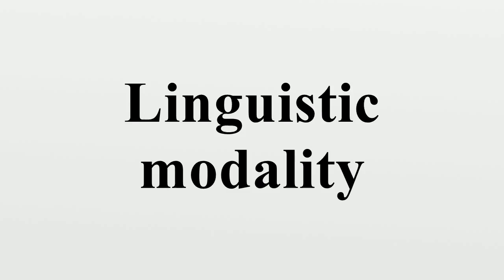Linguistic modality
In standard formal approaches to modality, an utterance expressing modality can always roughly be paraphrased to fit the following template: (1) According to [a set of rules, wishes, beliefs,...] it is [necessary, possible] that [the main proposition] is the case.The set of propositions which forms the basis of evaluation is called the modal base.